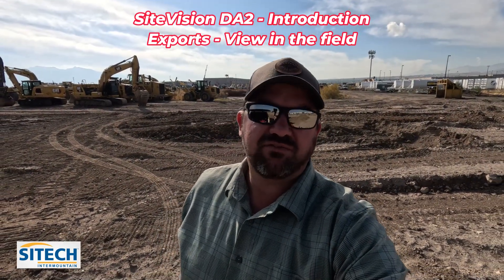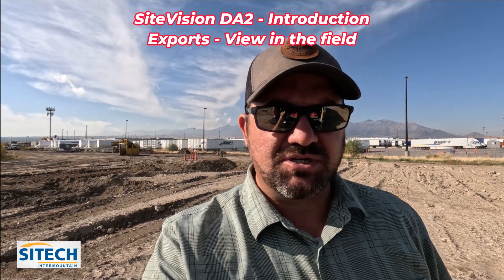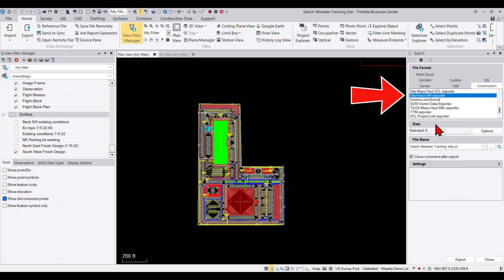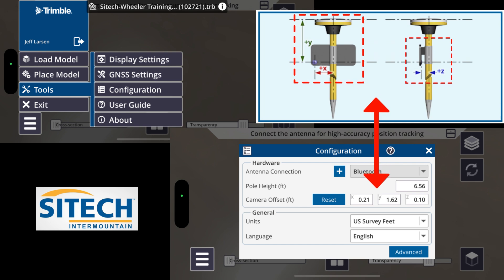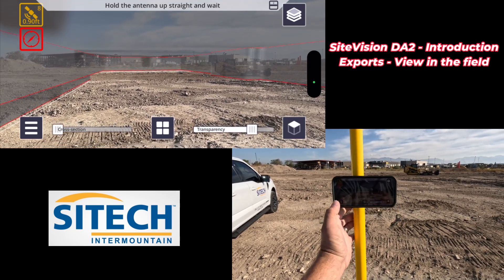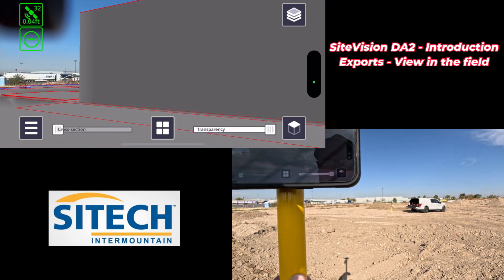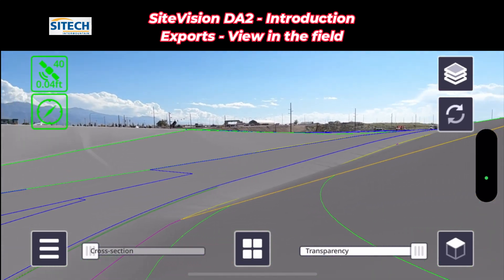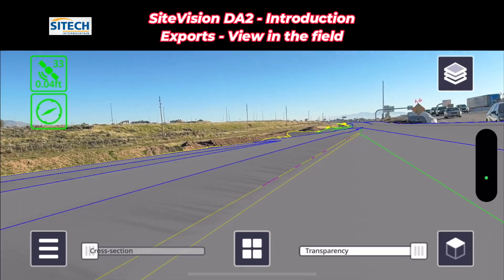SiteVision Introduction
Trimble Sitevision is a groundbreaking outdoor augmented reality (AR) system that enables users to visualize digital data in the real world. With Sitevision, you can see how proposed designs, existing underground services, and future landscapes will look over time, without the need to interpret drawings or maps.

Sitevision is easy to use and requires no prior training. Simply put on the headset, select the data you want to view, and look around. You'll see the digital data superimposed over the real world, giving you a clear understanding of how it will impact your project.

Sitevision is ideal for a wide range of applications, including:

* **Construction:** Sitevision can be used to visualize proposed designs, identify potential conflicts, and track progress.
* **Surveying:** Sitevision can be used to collect data, stake out points, and create maps.
* **Landscape architecture:** Sitevision can be used to visualize new designs and show clients how their projects will look when finished.
* **Utilities:** Sitevision can be used to locate and identify underground services, avoiding costly accidents.

If you're looking for a way to improve your workflow and make better decisions, Trimble Sitevision is the perfect solution for you.

**Here are some of the benefits of using Trimble Sitevision:**

* **Improved communication and collaboration:** Sitevision helps to improve communication and collaboration between team members by providing a shared view of the data.
* **Reduced errors and rework:** Sitevision helps to reduce errors and rework by allowing users to visualize and identify potential problems before they occur.
* **Increased productivity:** Sitevision can help to increase productivity by streamlining workflows and eliminating the need for multiple tools.
* **Improved safety:** Sitevision can help to improve safety by providing users with a better understanding of their surroundings and identifying potential hazards.